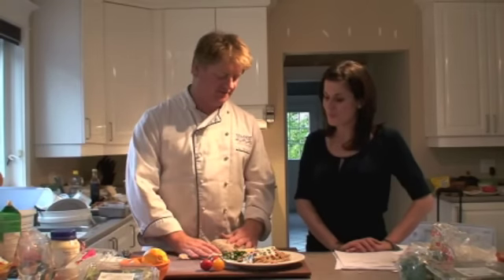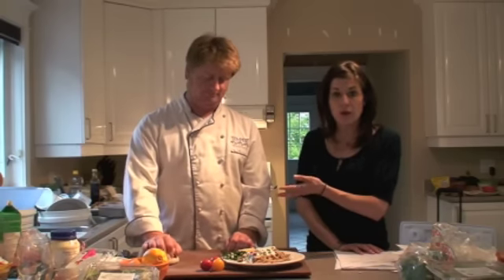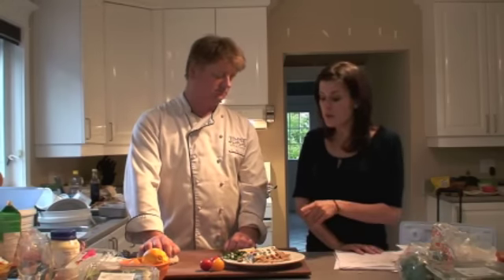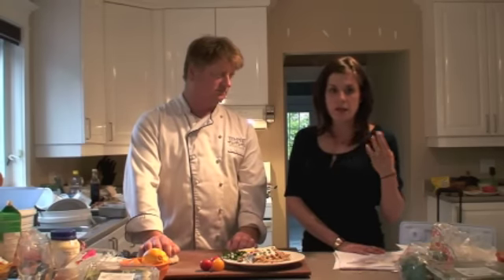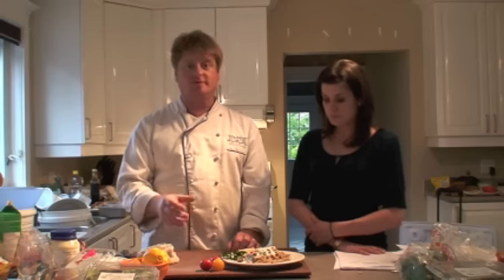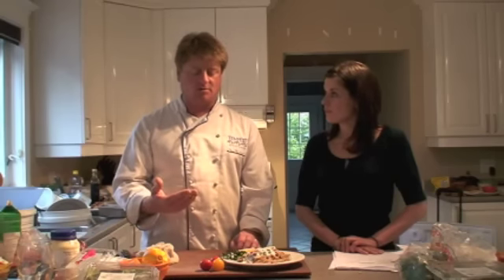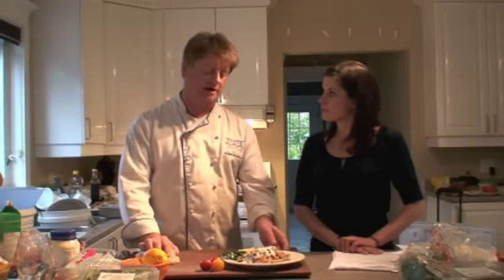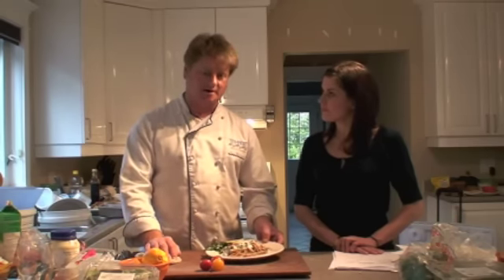Vegetable Alfredo Pasta Sauce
Maureen Tilley, author of Hold the Salt! and Hold the Hidden Salt! and Chef Michael Howell demonstrate tips and tricks on preparing low-salt meals.